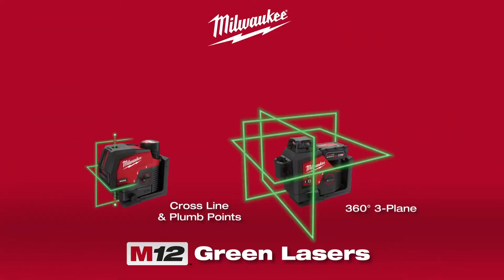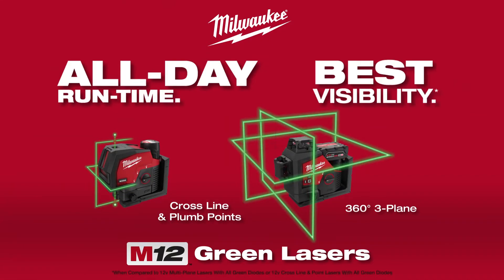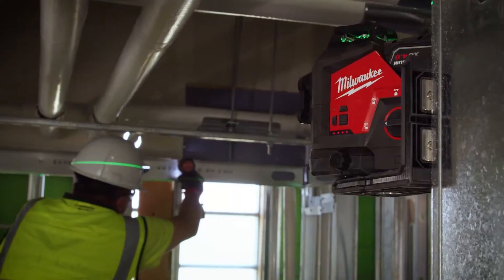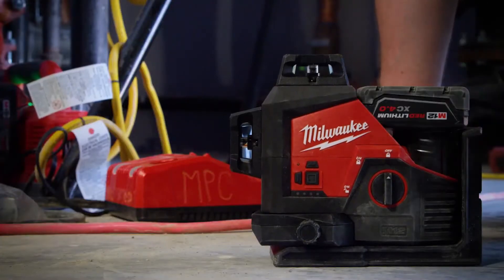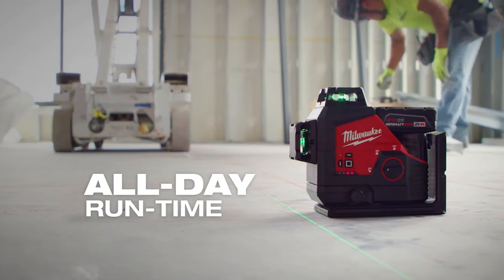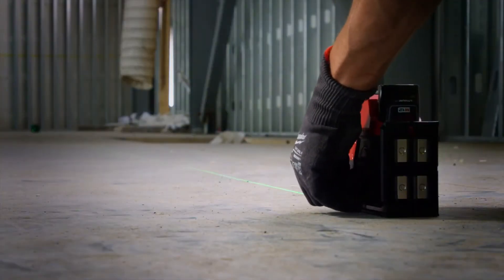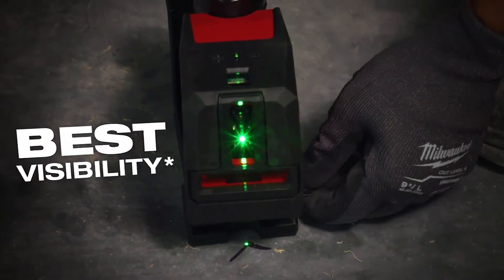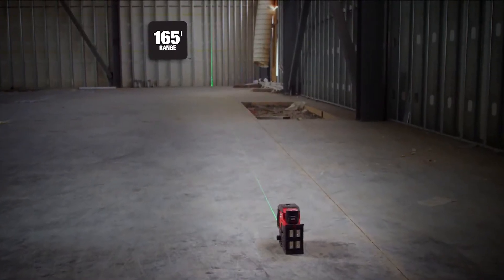Milwaukee® M12™ Green Laser Range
The Milwaukee M12 CLLP-301P Green Cross Line Laser with Plumb Points
& Milwaukee M12 3PL-401C 360° 3D Green Laser

Milwaukee's M12 Laser range provides you with all day runtime and best visibility in its class.

Get 15+ hours of continuous runtime with an M12™ REDLITHIUM™ 3.0 AH Battery for ultimate productivity.

The high-intensity green laser offers you superior visibility for long-range applications.

The integrated magnetic bracket features micro control and pivots on the plumb point for easy and fast alignment.

The amplified rare earth magnets provide a strong hold and will not slide on steel studs, while an integrated hang hole makes setup easy and efficient in any environment.

As part of the industry-leading MILWAUKEE® M12™ System, this laser is compatible with all M12™ Batteries.